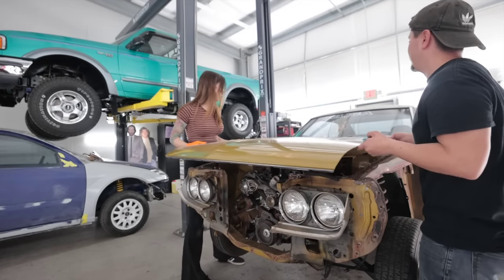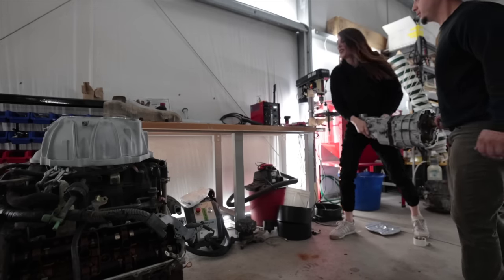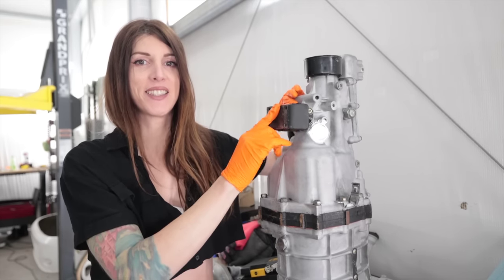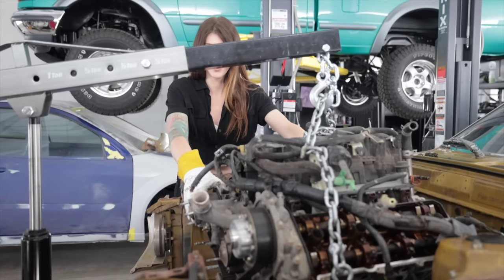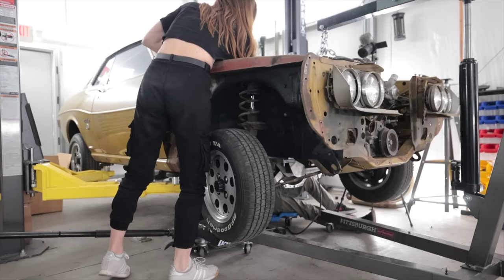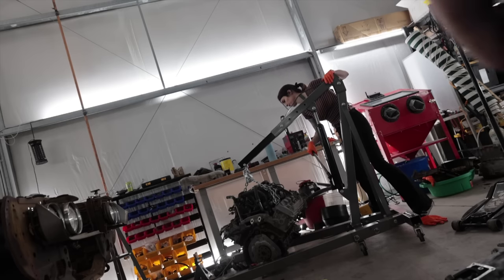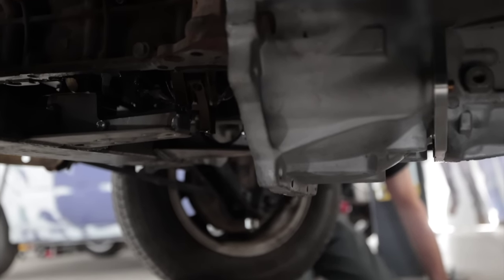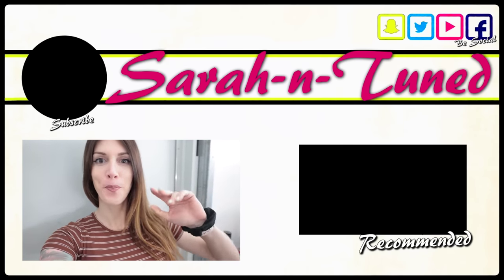Adapting An Aisin W58 Transmission For 2UZ Toyota V8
Making sure this transmission fits the 2UZ VVTi into my 1974 Toyota Celica RA21.

Britt F.
Chad B.
Col. L.
Curtis S.
Daniel F.
Darren M.
Dave
David L.
Jeffrey P.
Josh H.
Kevin C.
Mark L.
Meghan "in Seattle"
Nenad R.
Ray I.
Terry S.
Todd C.